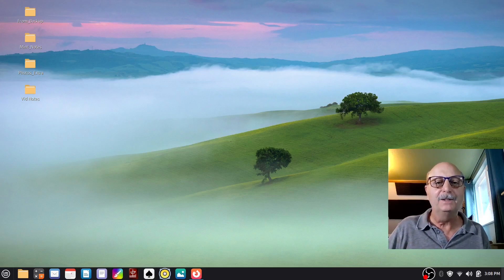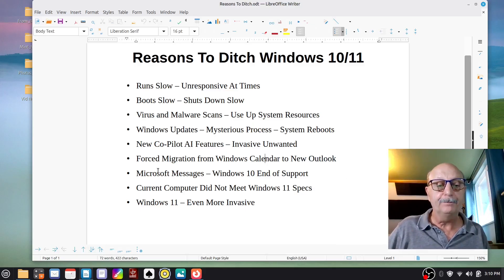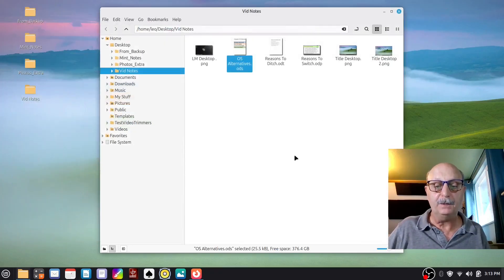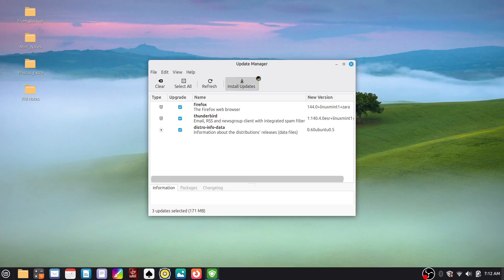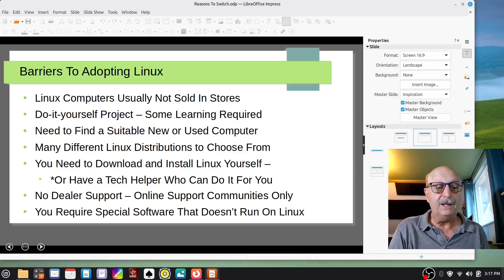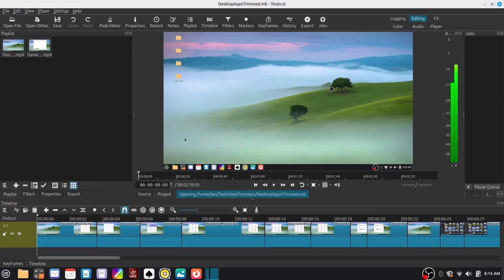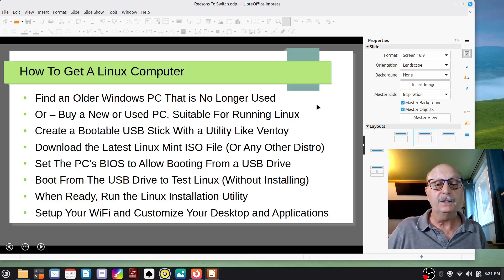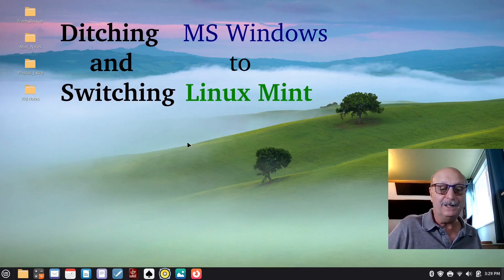Ditching And Switching: From Windows To Linux Mint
Ditching Microsoft Windows And Switching To Linux Mint:

Linux Mint is a solid OS alternative with a familiar desktop for Windows users.
With a great selection of preinstalled apps like FIrefox and LibreOffice, Mint has everything most users need for everyday computing tasks.
Microsoft "end of support" for Windows 10 is slated for October 14th, 2025. Can your computer be upgraded to Windows 11?  Will you buy a new Windows 11 computer?
Now is the perfect time to check out Linux Mint.  Should you switch to Linux?
From your host, Leo

Chapters
0:00 Intro
0:15 Linux Mint Familiar Desktop
0:54 Reasons to Ditch Windows
2:24 Alternative OSs
3:20 Why Choose Linux Mint
4:40 Reasons to Switch to Linux
5:52 Barriers to Adopting Linux
8:01 Everyday Computing Tasks
9:16 How to Get a Linux Computer
10:10 How to Install Linux
11:36 Conclusion